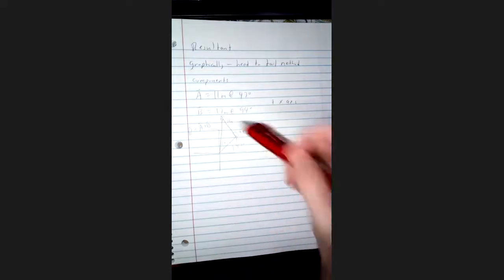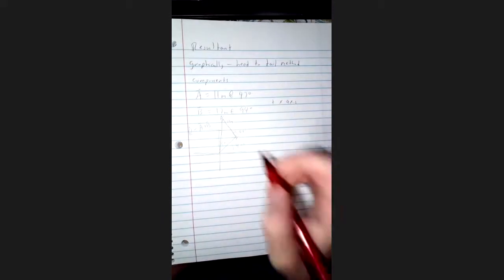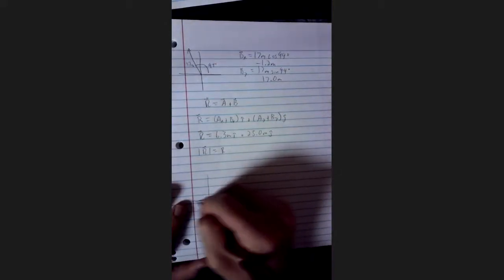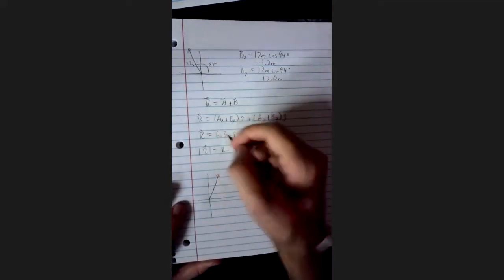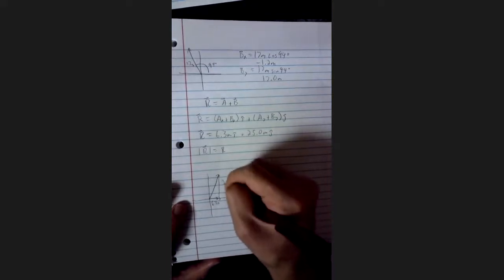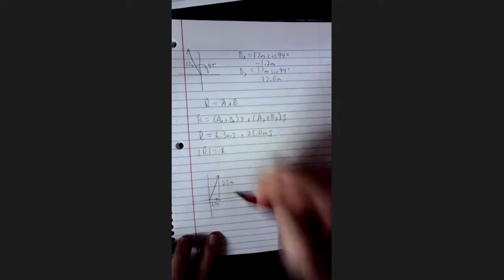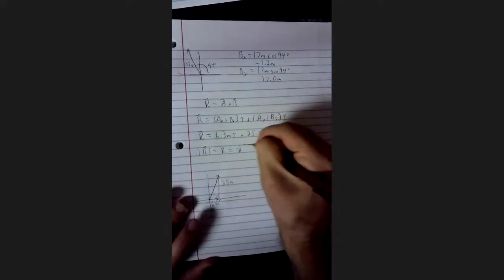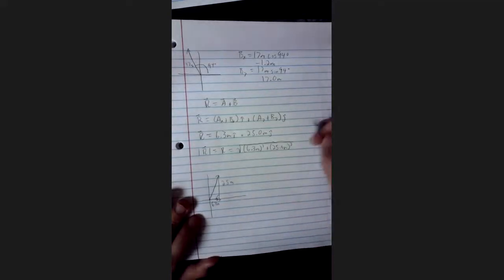Resultants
This video will show how to calculate the resultant for vectors.